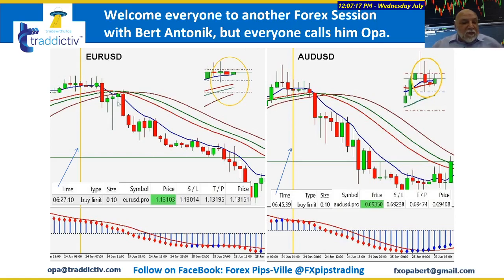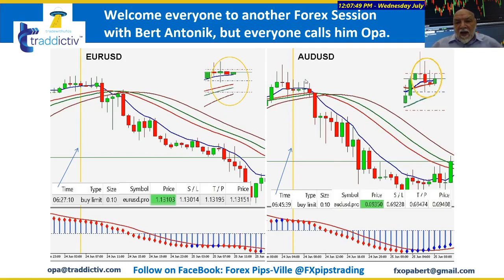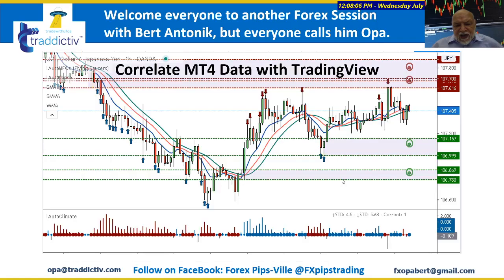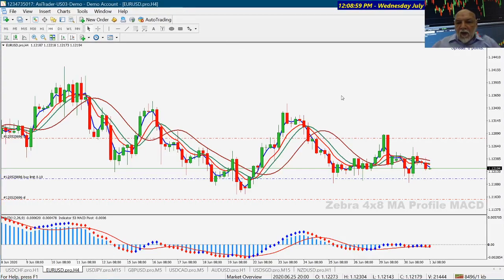2020 07 01 Nailing FX UT Update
Nailing FX, a Forex Trading Simplified update from the Pegasus Plaza in downtown Bien Hoa City, Dong Nai Province of Vietnam.